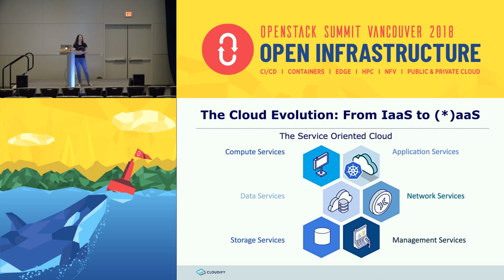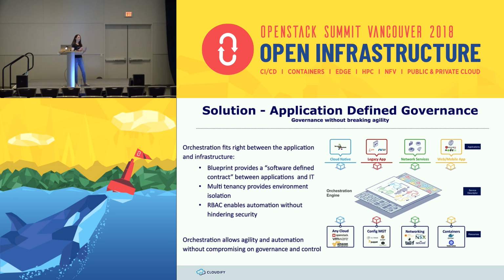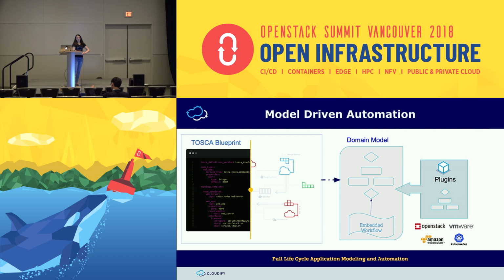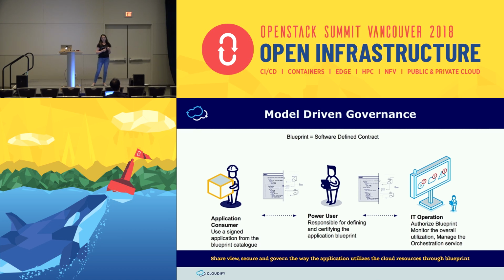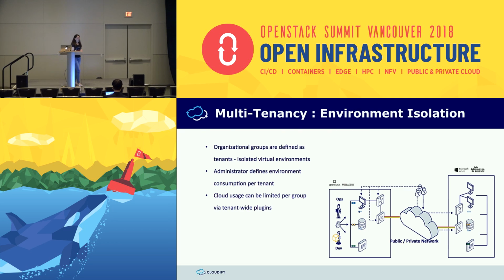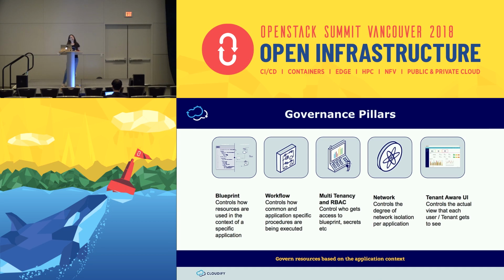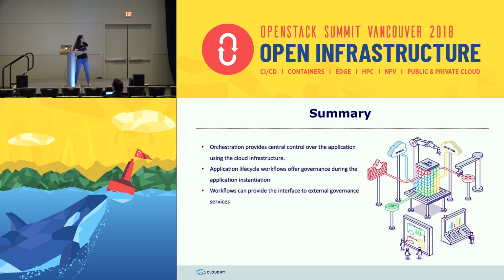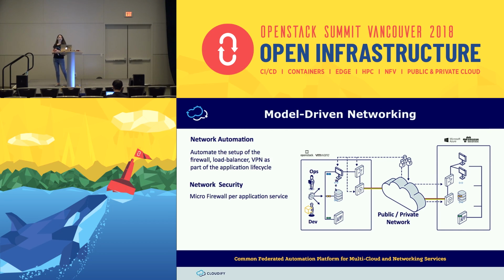Application-Defined Governance & Compliance for Highly Regulated Industries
Many of today’s global businesses weren’t born in the cloud.While cloud, and often times multi-cloud has become the operational reality, real-world banking, healthcare, insurance applications were largely not built with the cloud in mind, making it difficult to enable cloud at the click of a button. On top of the operational and interoperability complexities, highly regulated industries have IT governance & regulatory compliance considerations that hinder DevOps processes significantly.This talk